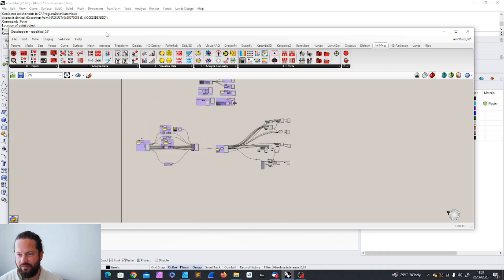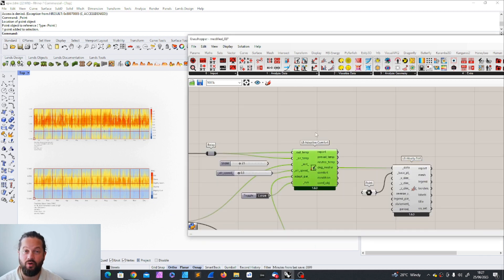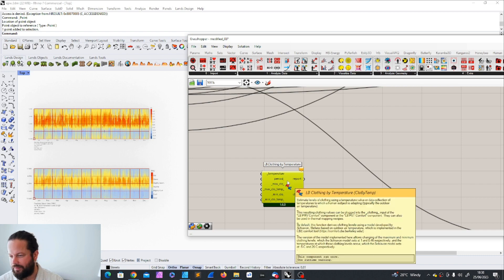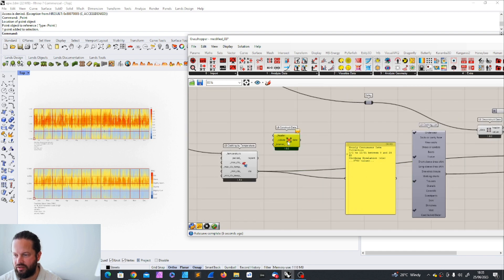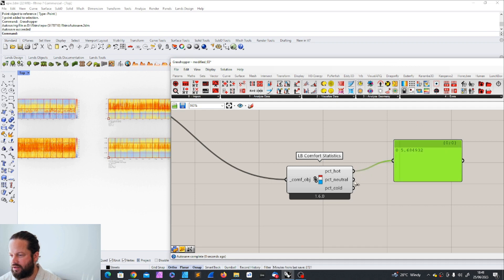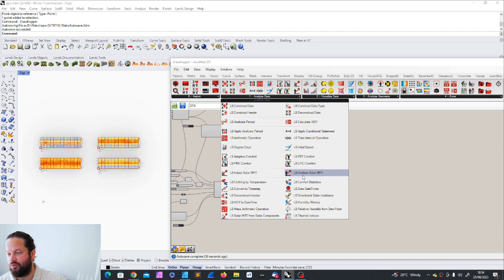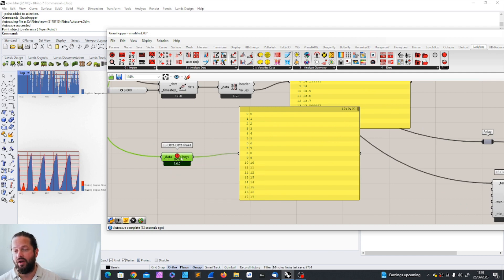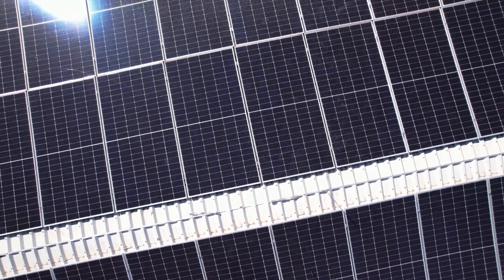#9 Clothing Estimation & Thermal Comfort - Ultimate Ladybug Course - LBT 1.6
In this video, we introduce the revolutionary Ladybug tool that estimates clothing requirements based on temperature and much more. Designed to enhance the accuracy of comfort models like PMV (Predicted Mean Vote) and PET (Physiological Equivalent Temperature), this powerful tool provides invaluable insights for optimizing thermal comfort in various environments.

Ladybug's intelligent algorithms analyze temperature data and suggest appropriate clothing options for different temperature ranges. Whether you're an architect, engineer, or simply interested in improving comfort levels, this tool is a game-changer. Say goodbye to guesswork and hello to precise clothing recommendations for any given temperature condition!

Join us as we demonstrate the Ladybug tool's intuitive interface and showcase its seamless integration with comfort models. Learn how to effortlessly estimate clothing requirements to achieve optimal comfort for occupants in indoor and outdoor spaces. Stay ahead of the curve by leveraging this cutting-edge technology.

Empower yourself with Ladybug and unlock the secrets to perfect thermal comfort!